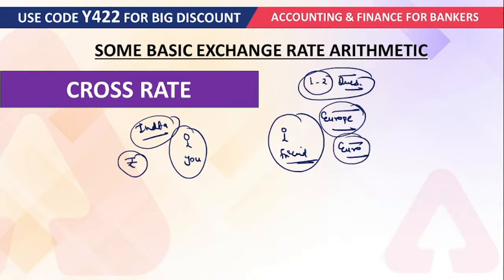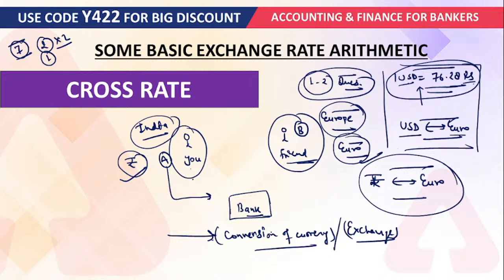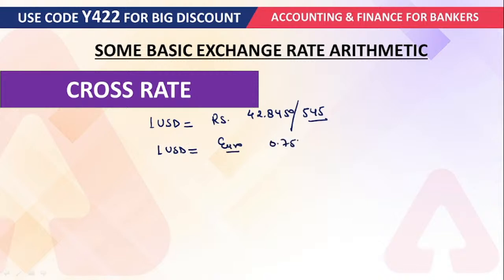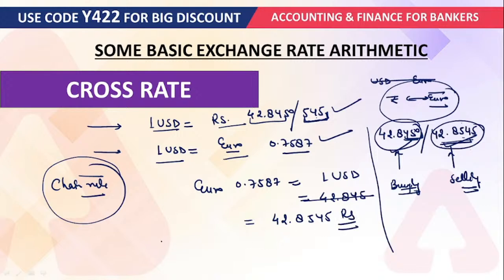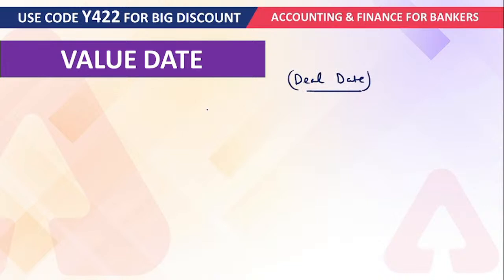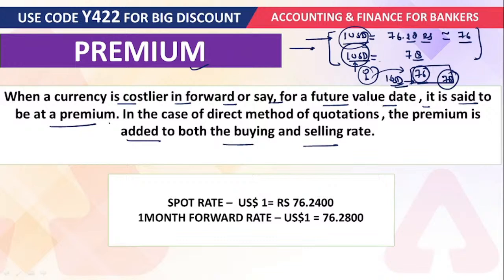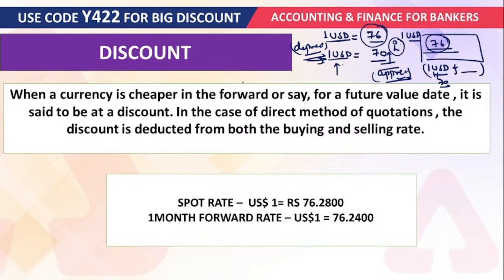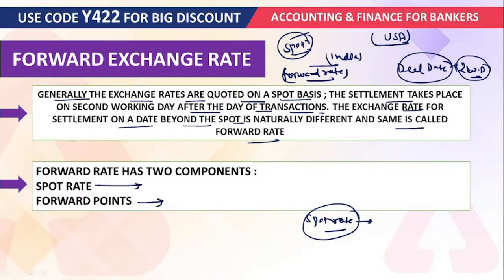JAIIB Exam Preparation 2022 | JAIIB AFB English Medium | Foreign Exchange Arithmetic Class 2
JAIIB Exam Preparation 2022 | JAIIB AFB English Medium | Foreign Exchange Arithmetic Class 2 | JAIIB Accounting and Finance for Bankers

JAIIB AFB English Medium Special Series:-